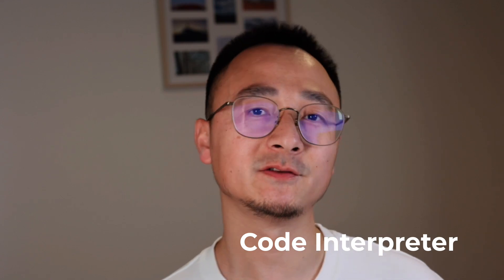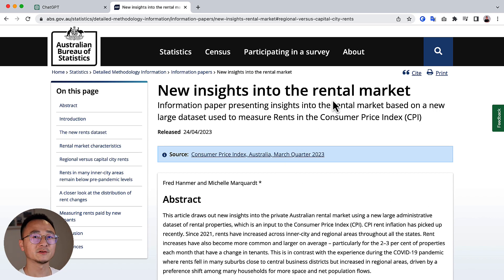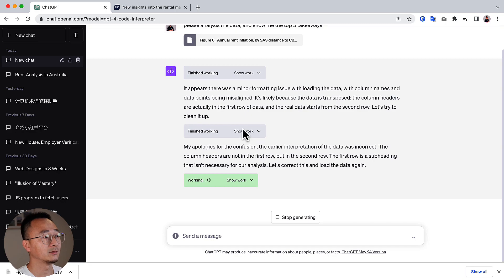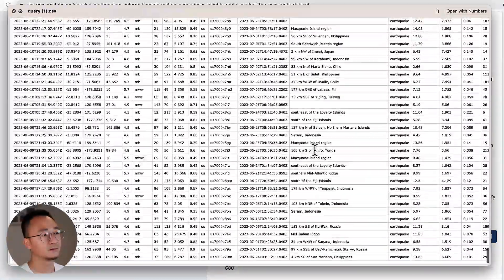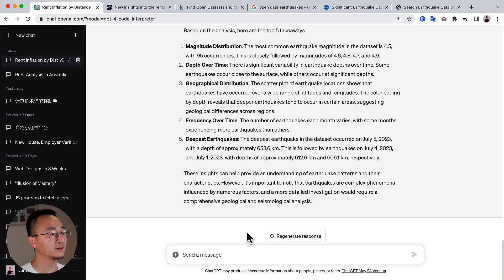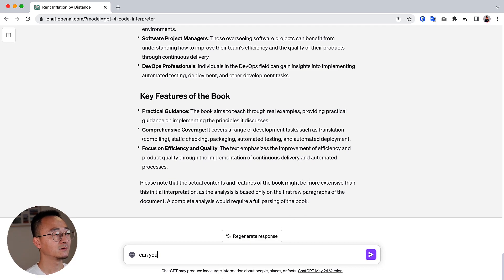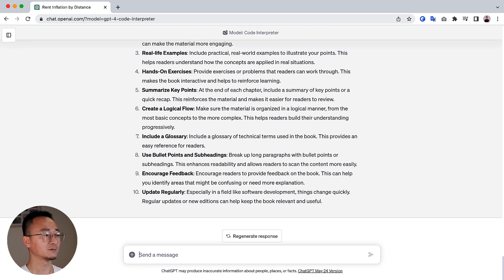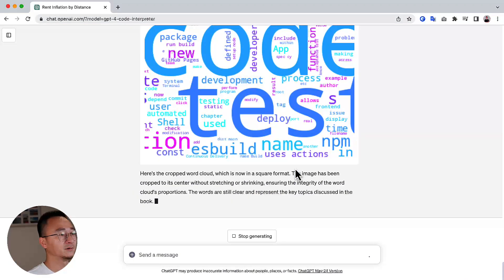Explore the Power of ChatGPT's Code Interpreter in 10 minutes!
In today's video, I explore the groundbreaking new feature of ChatGPT - the Code Interpreter. Its ability to analyse data and document, understand and generate code has become a game-changer for developers, data scientists, and tech enthusiasts alike. Watch as I demonstrate how to run calculations, create graphs, manage data, and much more with this innovative tool.

Join me on this journey to revolutionize our coding experience with ChatGPT's Code Interpreter.

Table of Contents:

01:22 - Setup
02:14 - First data analysis
03:52 - Visualise earthquakes
05:48 - Earthquakes on map
06:28 - Summarise a book
08:22 - Making word cloud
09:32 - Save file to local
09:49 - Cropping image
10:07 - Ending

- You can also get a FREE booklet (22 pages) for the topic